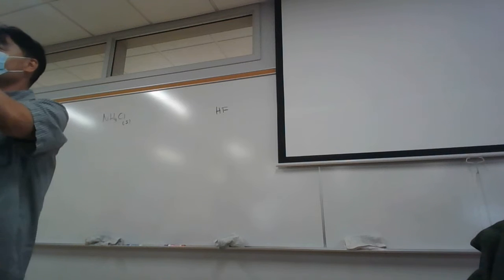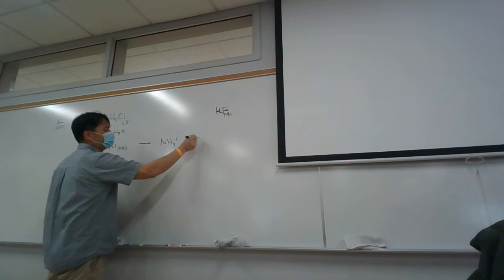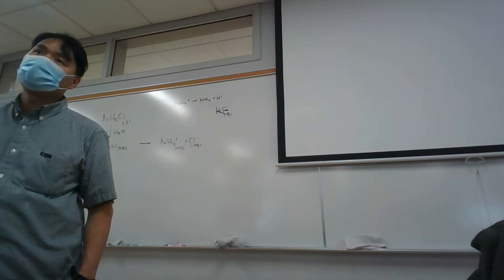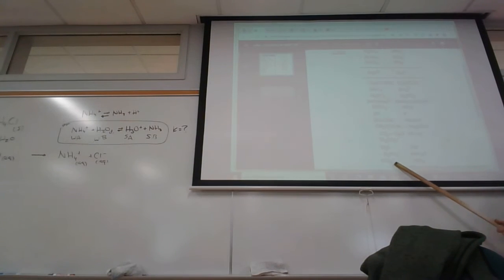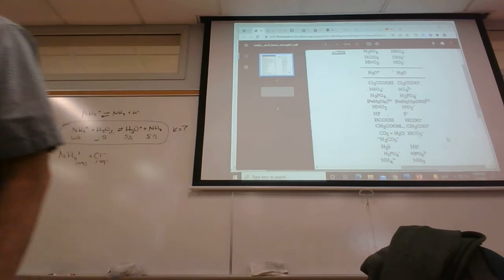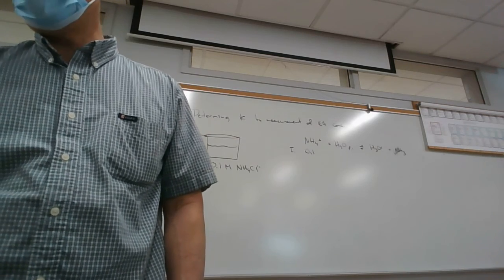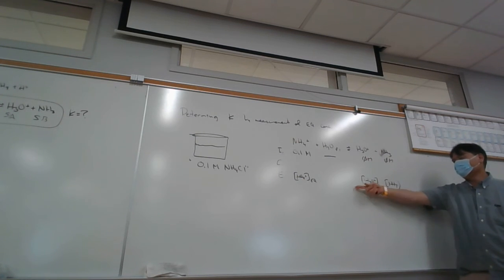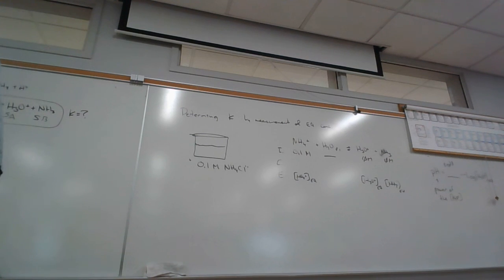Chem1B 1242 030322A